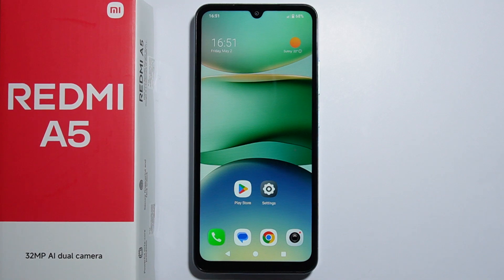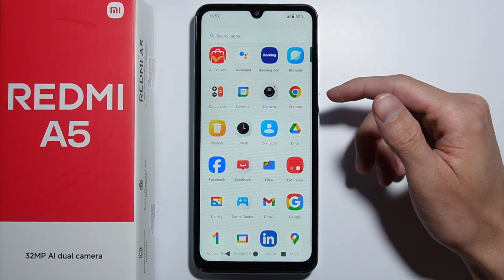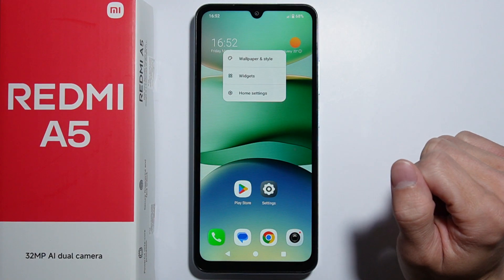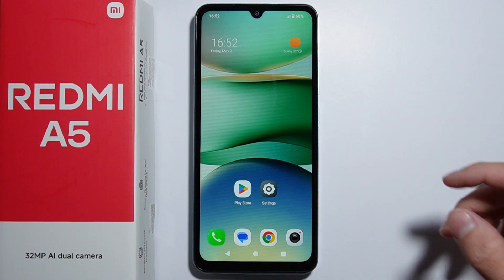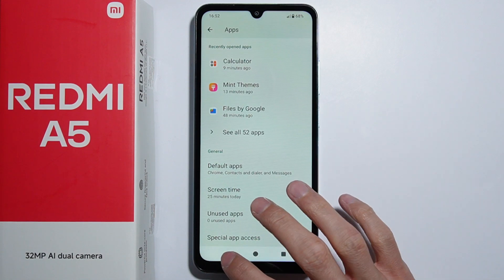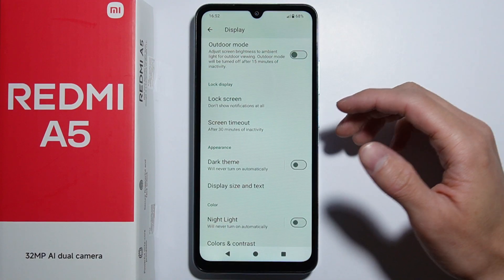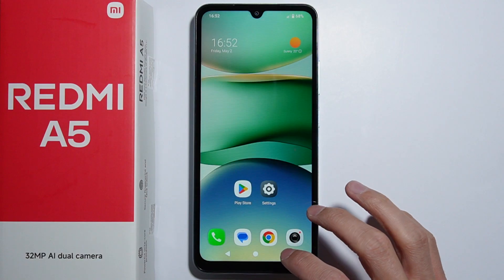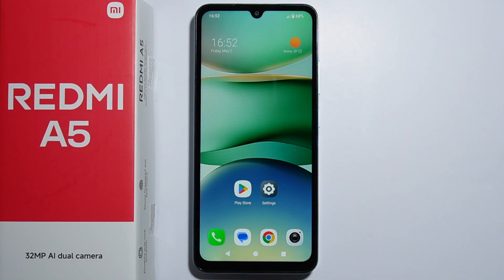Redmi A5: Can I Turn On/Off App Drawer?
If you're wondering whether you can turn on or off the app drawer on your Redmi A5, this video will show you how. We’ll guide you through the settings to enable or disable the app drawer, depending on your preference for organizing apps. Customizing this feature can change the way your home screen looks. Learn how to turn on or off the app drawer on your Xiaomi Redmi A5.